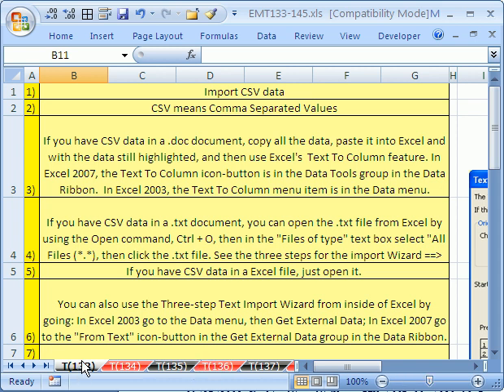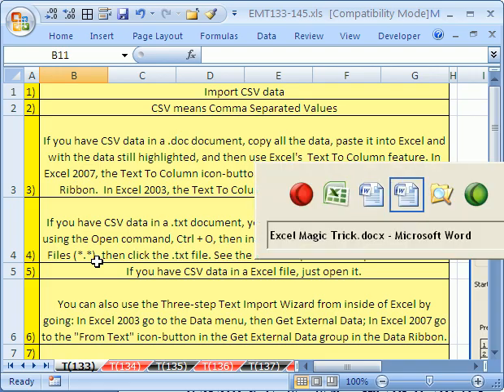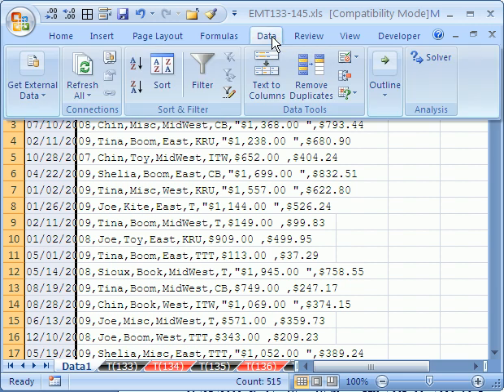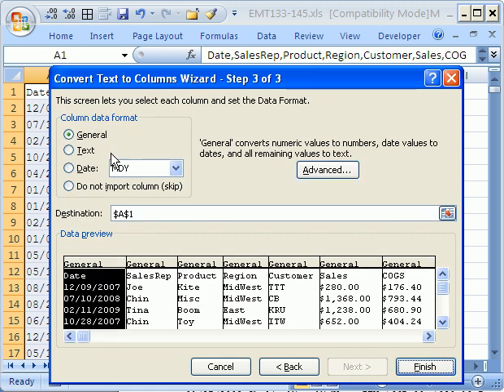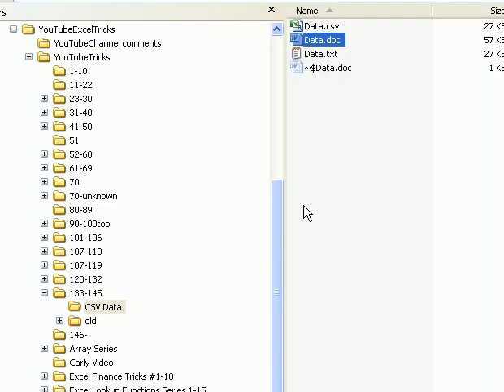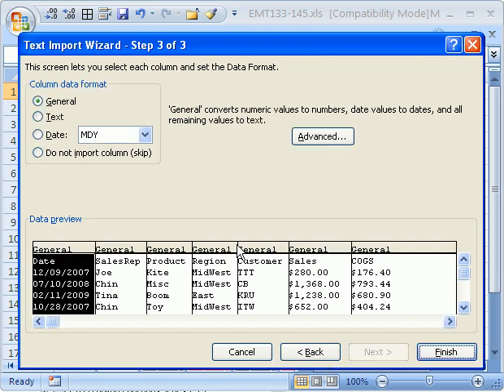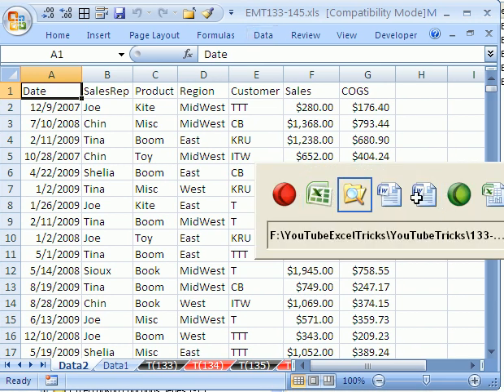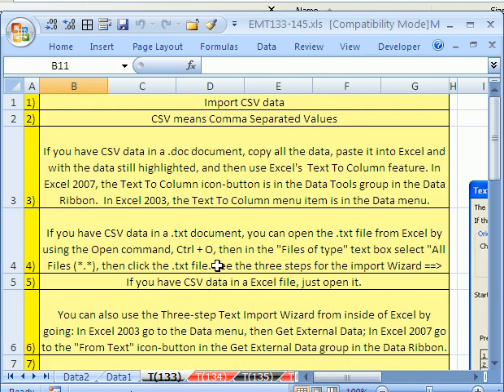Excel Magic Trick #133: Import CSV Data (Comma Separated Values - Data)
See how to import files with the extension .csv. See how to use the Text Import Wizard to import data into Excel. See how to use the Text To Column Excel Feature. Comma Separated Values - Data